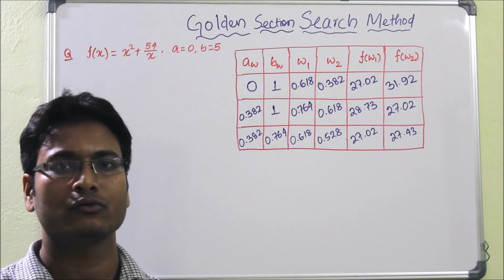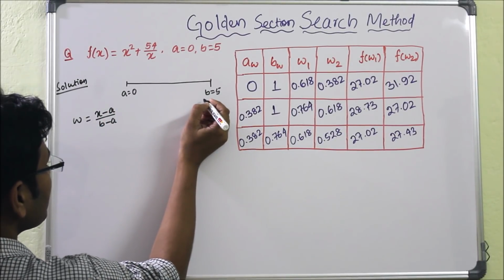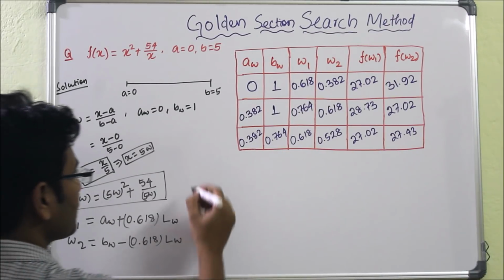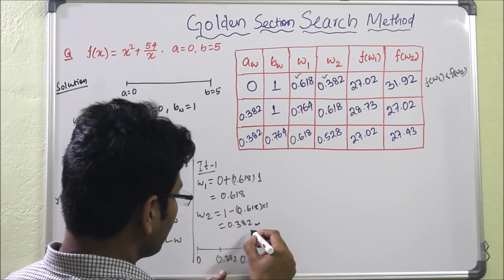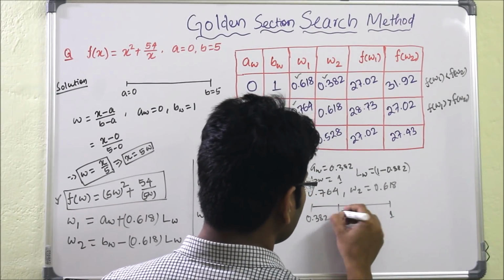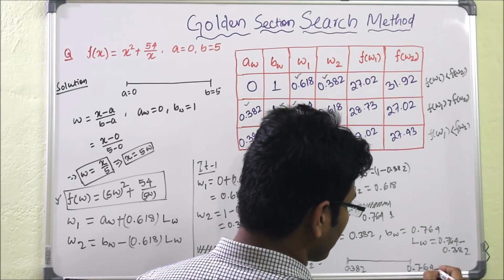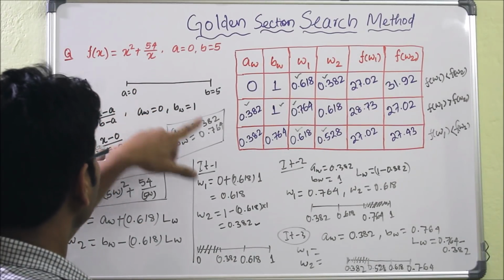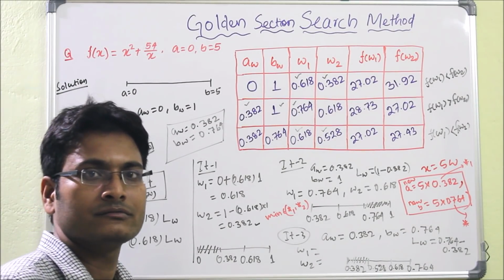Lecture 17 - Optimization Techniques | Golden Section Search Method (Part 2)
The talk was given by Dr. Sukanta Nayak

Watch "Silent Video" on YouTube